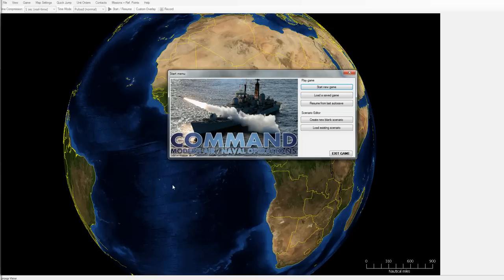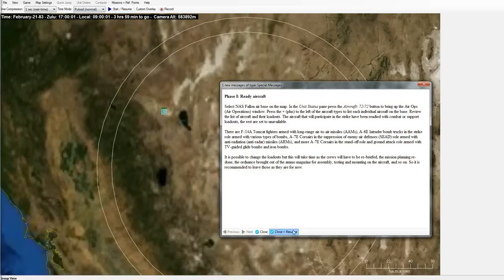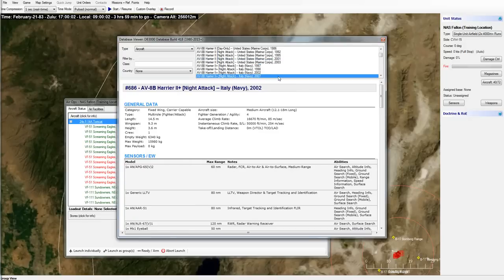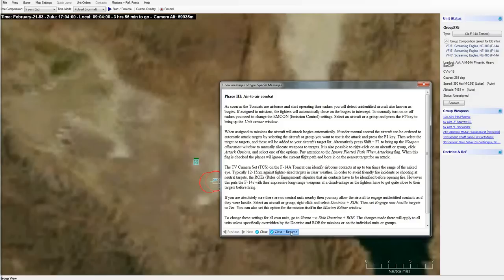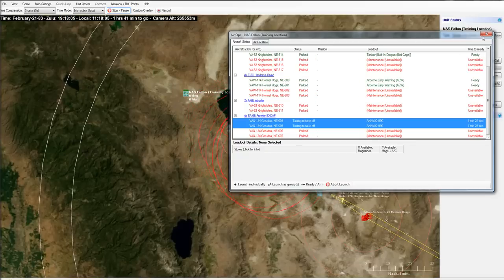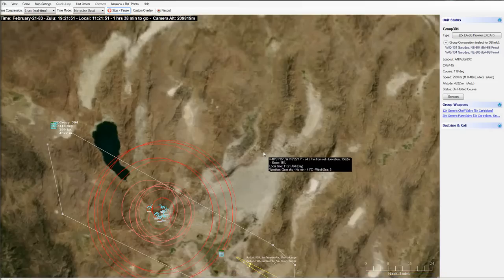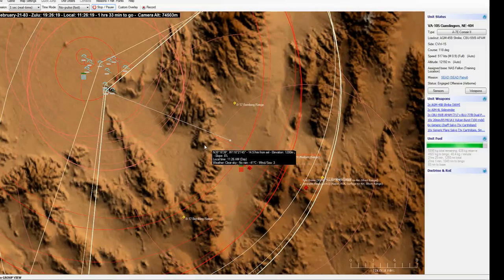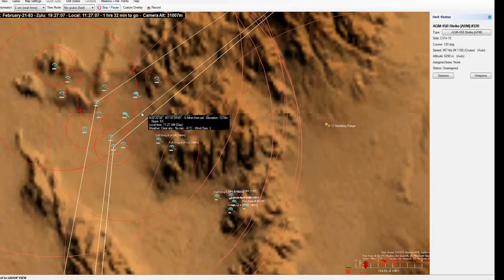Let's Try Command Modern Air Naval Operations WOTY - Aircraft Tutorial Scenario Gameplay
I'm playing Command: Modern Air / Naval Operations! Command: Modern Air / Naval Operations is a very in depth simulations of its nature.  It's recent release on Steam features 40+ included scenarios and an online database of 180+, all based on an very all encompassing data base of units from the 1950's to modern day!.

Scream over the runways of super-hardened Iraqi airbases as your squadron sprinkles bomblets on the pavement or blows up aircraft shelters using laser-guided bombs. Turn back the Russian tide in the Ukraine. Ride the Mediterranean waves in fast Israeli attack craft, trading barrages of anti-ship missiles with Syrian ships. Stand toe-to-toe against Iran in the Persian Gulf. Wrestle the Falklands under your control. Go “Down Town” around Hanoi and spar with the deadly NV air defences. Hunt down rogue nukes in Pakistan before they fall into terrorist hands. Face off with your carrier group against India or China – from either side. Square off against the Soviet Union in the cold war confrontation, and against resurgent Russia in the new multipolar world order. Lead nuclear-powered sharks of steel against the masters of antisubmarine ops. Exchange volleys of fire in close-quarters gun duels, or obliterate the enemy with sophisticated, heavy-hitting hypersonic missiles from hundreds or thousands of miles away. Survive massive, vicious air battles. Escort vital convoys to their destination, or make a last stand against all odds. When things escalate out of control, step up to unconventional or even nuclear weapons. Play the most dangerous game of hide and seek – at sea, on land and in the air - even in near-space. Command is the next generation of air/naval wargaming.

YOU ARE IN CONTROL
Surface fleets, submarine squadrons, air wings, land-based batteries and even satellite constellations are yours to direct as you see fit – from the lowliest pirate skiff to the mightiest aircraft carrier, from propeller biplanes to supersonic stealth fighters, and from WW2-era iron bombs, torpedoes & mines and the trusty "Mk1 Eyeball" to ultra-modern radars with imaging capability, multi-spectral recon satellites, "brilliant" self-guided stand-off weapons, 200-knot supercavitating torpedoes and hypersonic anti-ship ballistic missiles. Every sensor and weapon system is modeled in meticulous detail. You are given the hardware; but you have to use it well.

THE WORLD AT YOUR FINGERTIPS
Throw your distorted flat maps away – Command uses a realistic 3D earth globe for each of its scenarios. Rotate and zoom in and out of the action, from satellite view down to the trenches and wavetops. Play scenarios or build your own on any place on earth – from classics like the Middle East, South Atlantic, North Cape and Europe to new and rising hotspots like the Arctic, the Pacific and the Indian Ocean. Use a powerful yet intuitive point-and-click mouse interface for controlling your forces and go advanced with a wide collection of hotkeys for quickly jumping around the action and issuing complex orders in the heat of the battle.

RELENTLESS REALISM
Sensors and weapons work just like in real life, with all their strengths and weaknesses. Units move, detect, fight and win or die based on what their systems can and cannot do. Electronic warfare and technological levels can tilt the balance of battle. The weather can be your best ally and your worst enemy. The terrain, both overland and undersea, can hide you from the enemy but also can block your weapons from firing. Your aircraft can choose different mission profiles and loadouts, each with its advantages and limitations, and can dash high (speed, range) or scream low (protection). Thermal layers, convergence zones, surface ducting, the deep sound channel and factors such as water temperature and terrain slope may decide the sub vs ship duel. Thick clouds or rain can render your fancy laser-guided bombs useless. Stealth may help you avoid detection, or a jamming barrage may tip the scales when you are out of options. Command’s battle environment is as unforgiving as the real thing – and as rewarding for those who understand and use it.